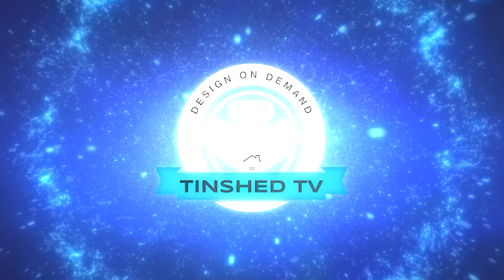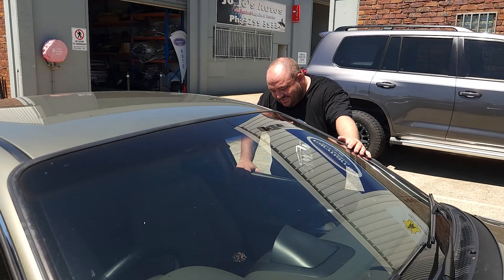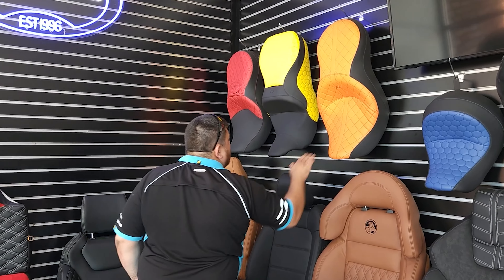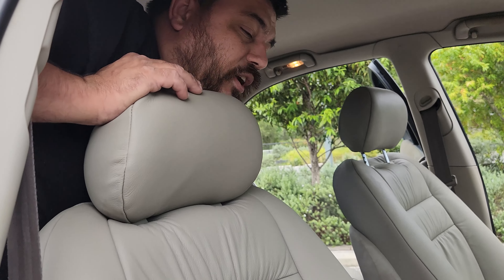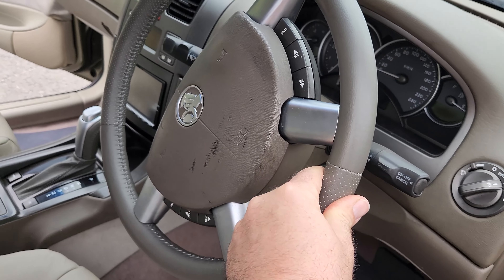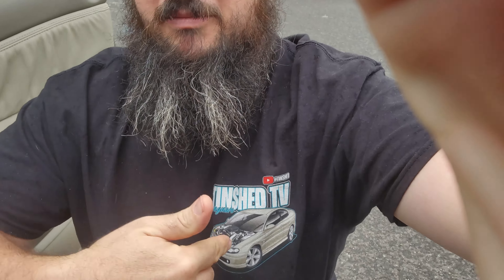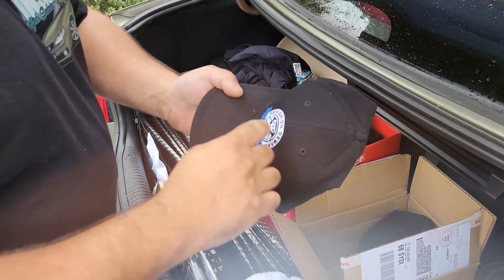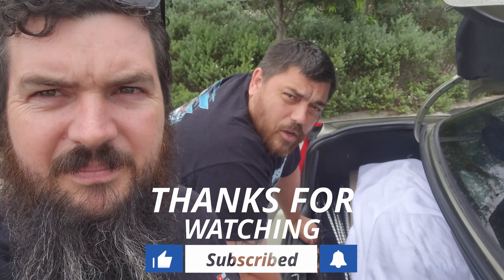VY Calais Resto - Episode 17 | Leather Upgrade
Lets talk leather. Shaun gets the CatfishCalais back from carman's auto trimming to show off his new leather interior.

L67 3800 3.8L v6 holden m90 supercharged Calais